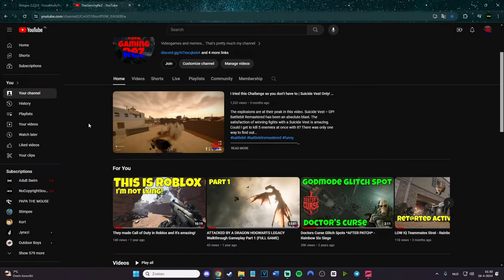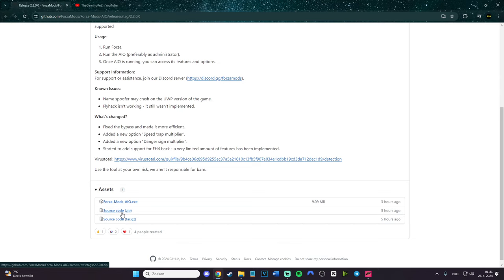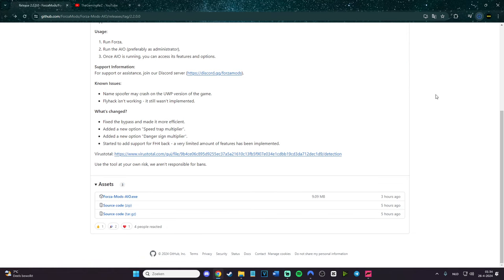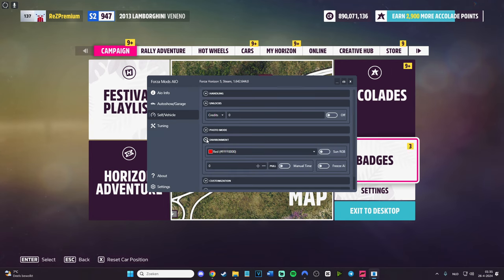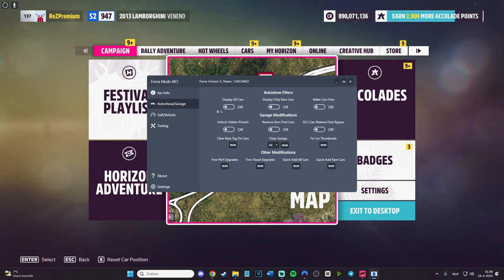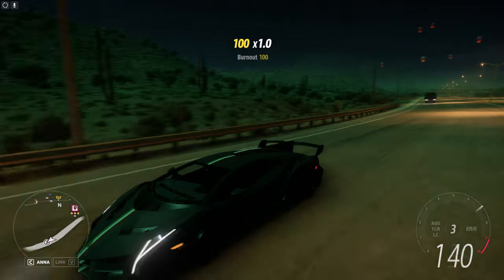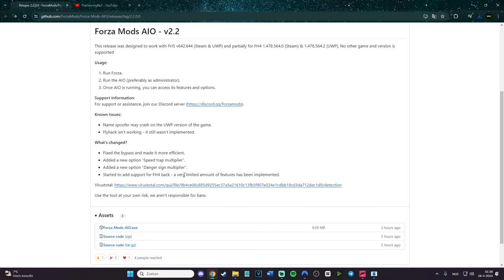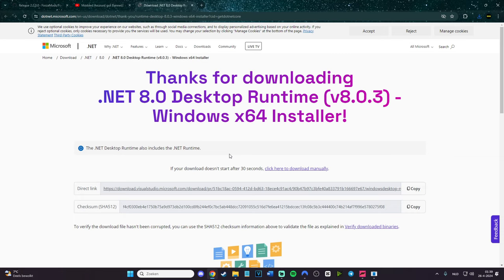WORKING FORZA HORIZON 5 CHEAT/HACK MENU! FREE EVERYTHING! UPDATED AFTER THE PATCH - XP MONEY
NEW AFTER PATCH FREE WORKING Mod Menu for Forza Horizon 5 which gives you unlimited money (CR), all cars for free, unlimited wheelspins, teleportation, car mods and many more things. Working in 2024 after the NEW patch!